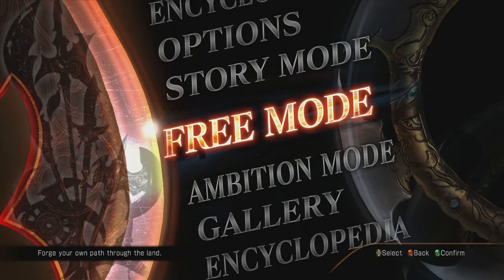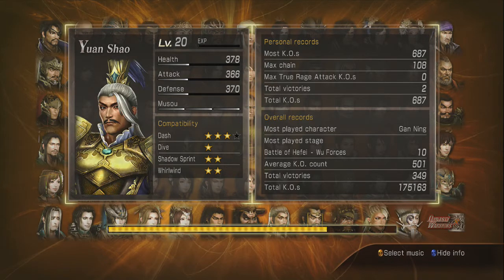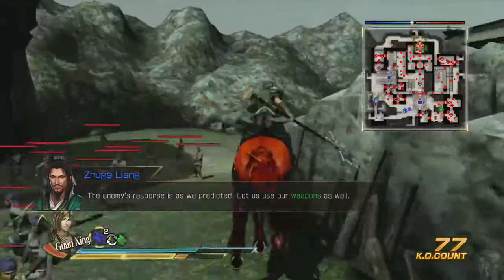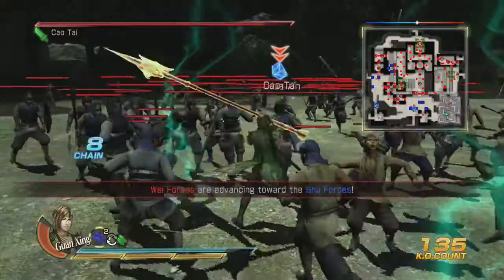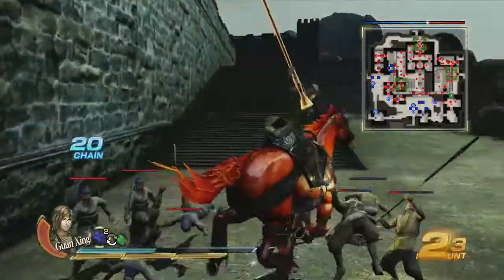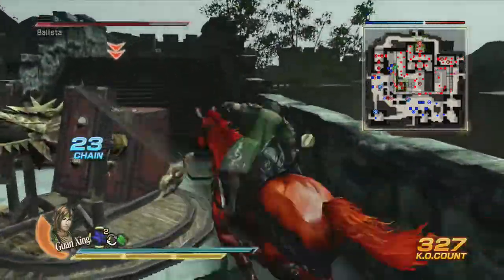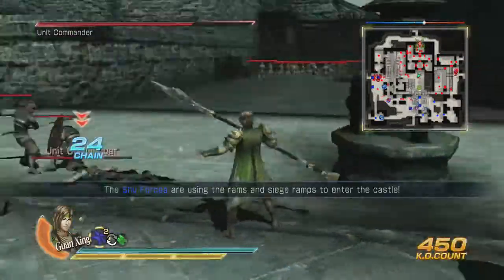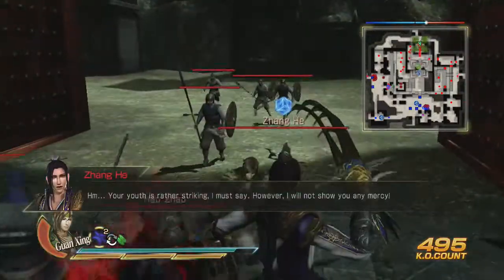Dynasty Warriors 8: Guan Xing's Secret 5th Weapon Guide